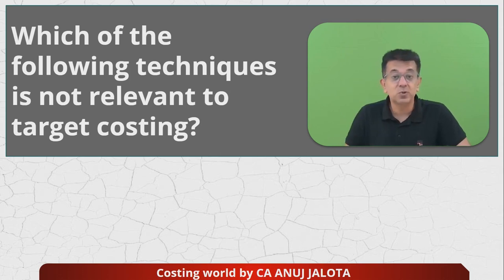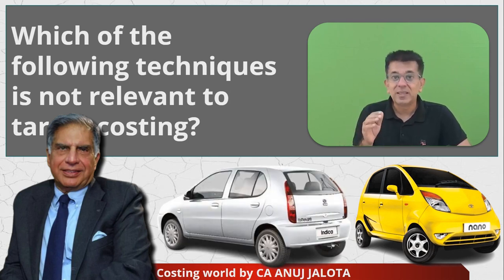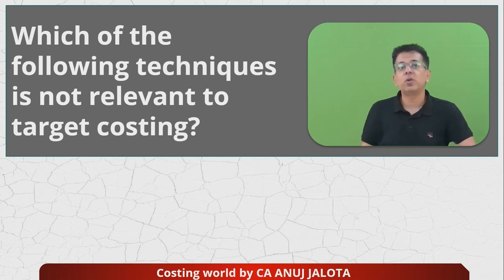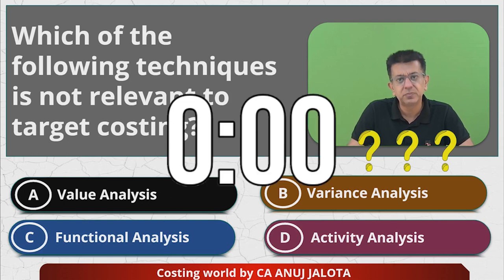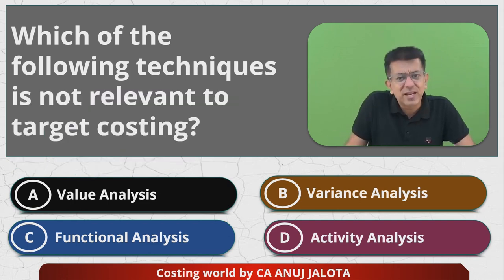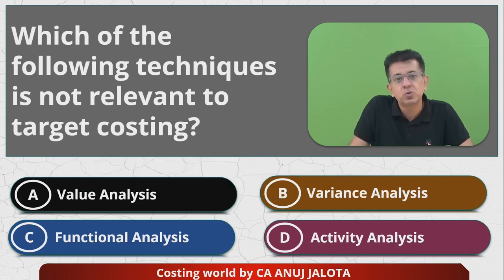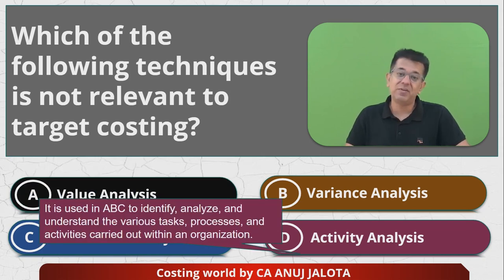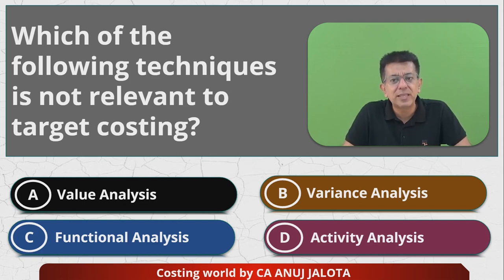SCPM - Chapter 4 - Specialist Cost Management Techniques || MCQ - 1 || Target Costing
Chapter 4 - Specialist Cost Management Techniques